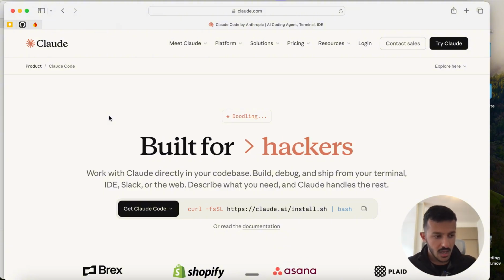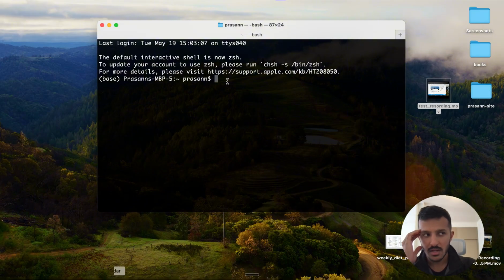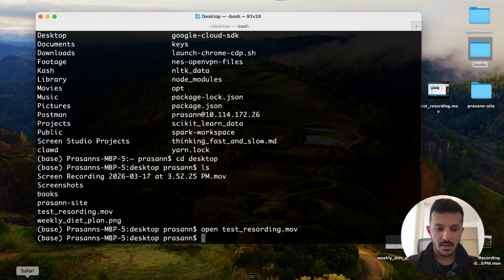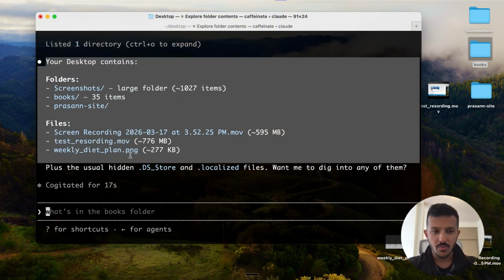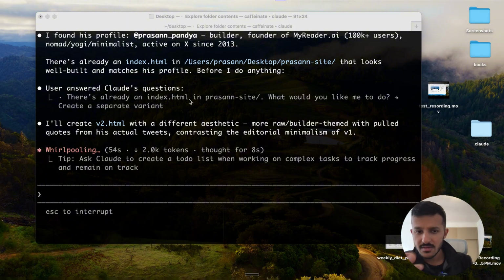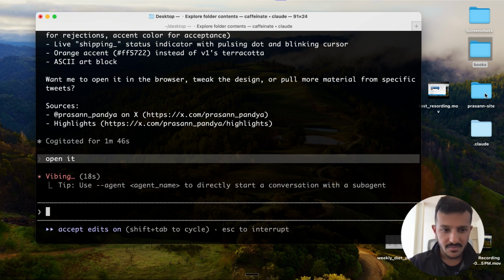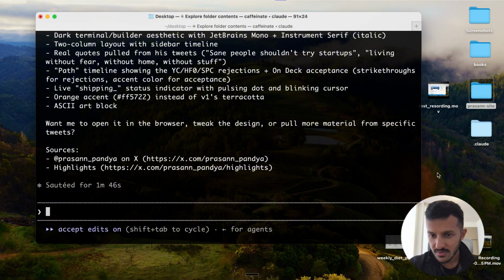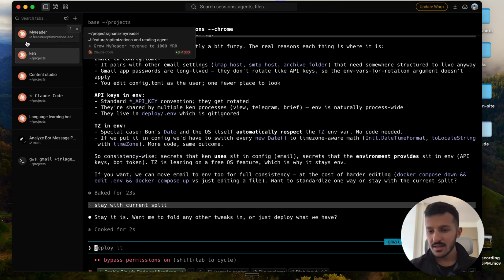How to get started with Claude Code (for non-technical people)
In this video, I will show you how to get started with using claude code in terminal, explain what terminal is and how to use it and show a demo of building a site using claude code.